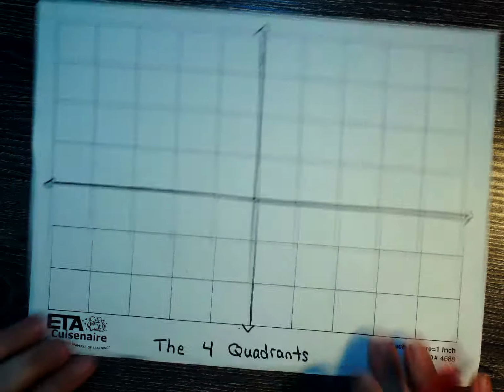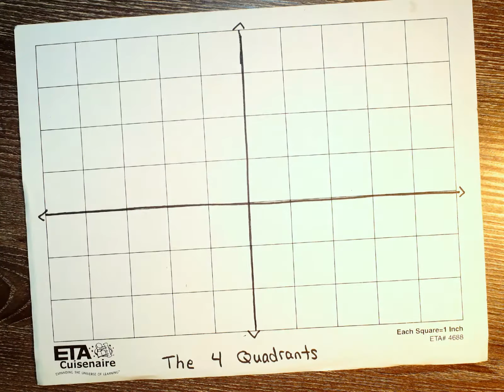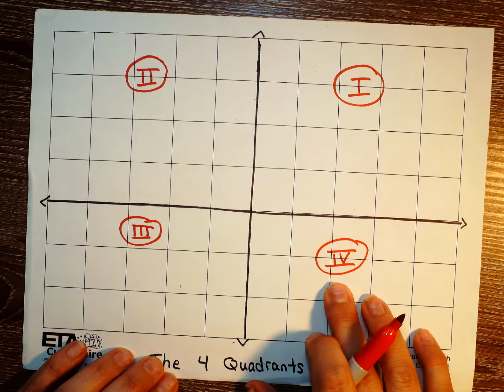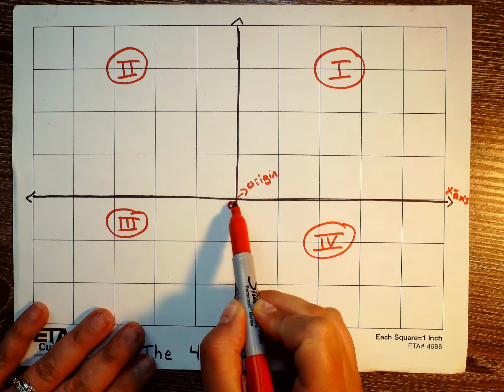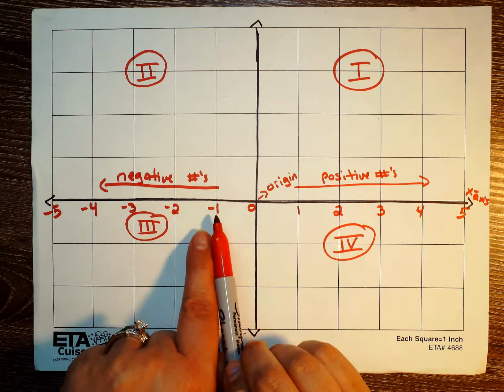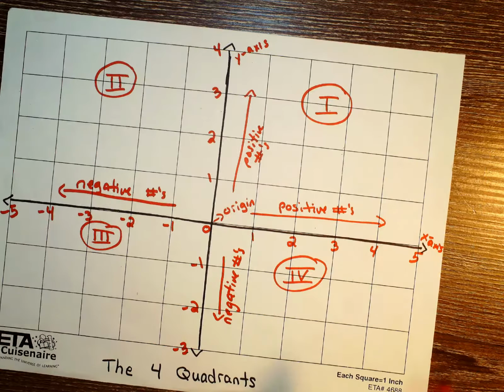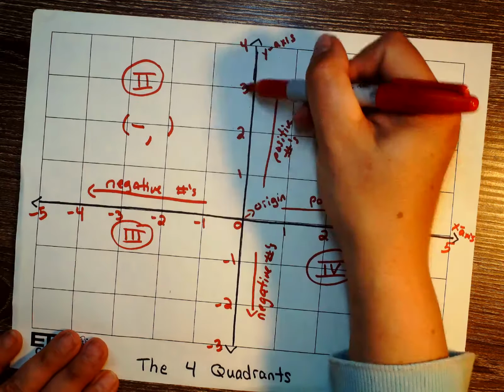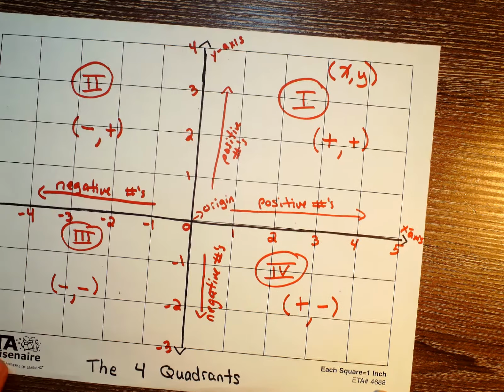VHI Describing the 4 Quadrants